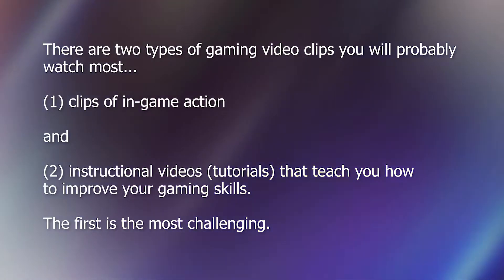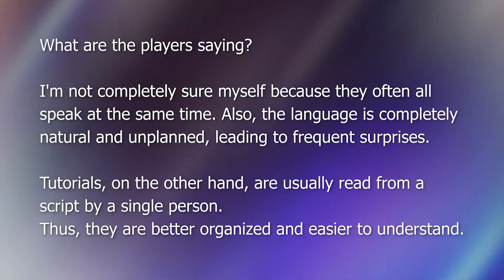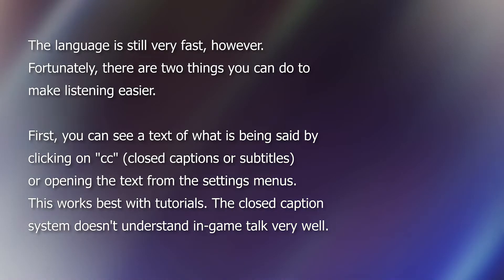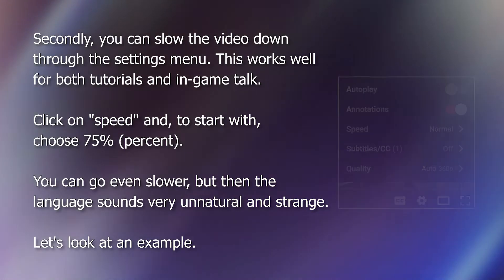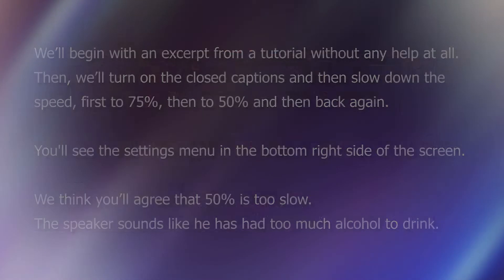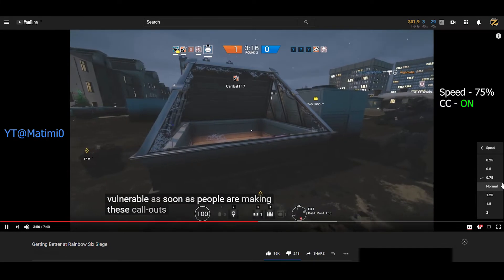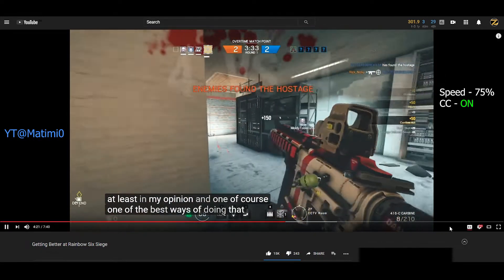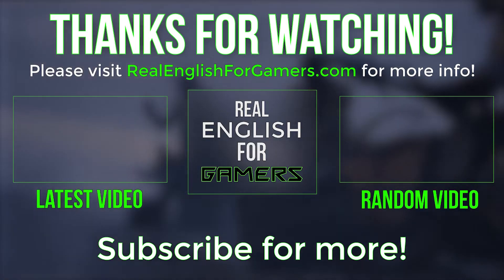Coping With Fast Speech (Overwatch, Rainbow 6: Siege, Apex, etc.) | Real English For Gamers -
English is not your language, but you don't need to know very much to talk with an English-speaking gamer  With a little homework, this 'Thai team could have been much more successful in communicating with this foreigner.

We hope our videos have helped you in improving your English and your gaming skills as well!

Feel free to pause and go back and watch as many times as you want!

More information in the description below.

▼▼ Sources are found below ▼▼

♫ Songs ♫ ► LAKEY INSPIRED - Days Like These

Clips ► (Credited in the video wherever possible, report in the comments if incorrect)

One of the main purposes of 'Real English for Gamers' is to give English learners exposure to a wide variety of native speaker accents and speaking styles through the use
of online gaming videos and clips featuring popular streamers and pro gamers from around the world. As such, we are using hundreds of short (15 seconds to 5 minutes) clips from game-related YouTube videos.
Wherever possible, we credit the content provider and, in many cases, encourage learners to check out the original video and the channel that hosts it. We consider ourselves successful if learners go off on their own, using what they have learned to join multiplayer games in English and to improve their play through English language videos. We take no credit from the streamers/hosts/videos shown but would like

Please report any abuse, racism or rude comments. Let's keep it clean everyone!

[General Language Tips]